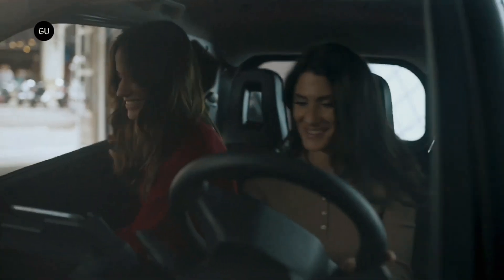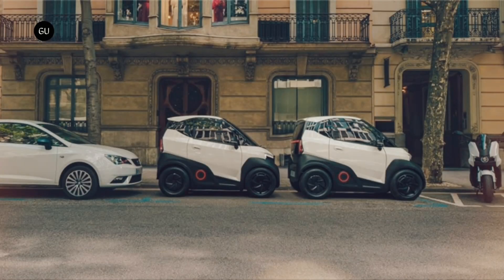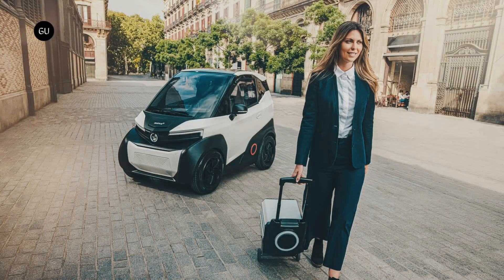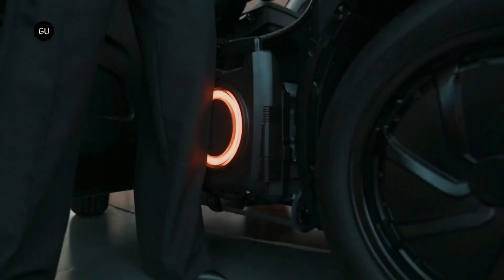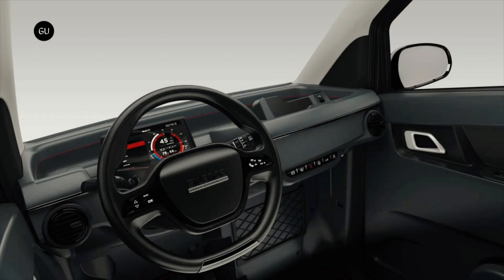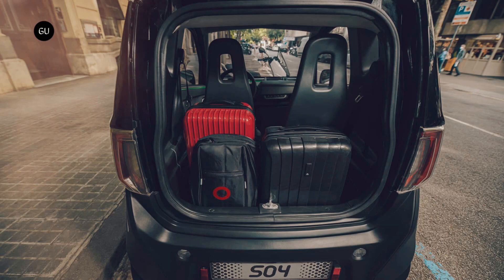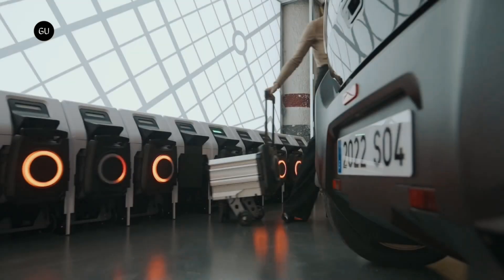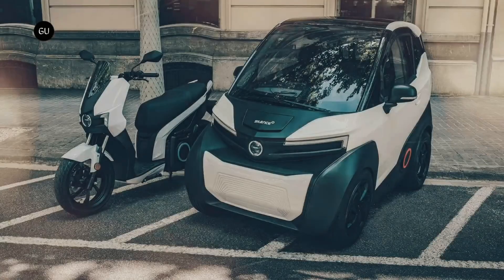Silence S04 Micro Car Enters Production With Swappable Batteries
Barcelona based electric scooter company Silence has started production of its first four wheeled EV S04, which features dual swappable batteries and is intended for city use due to its small size.

With a length of 2.28 meters, a width of 1.29 meter, and a height of 1.59 meter, the Silence S04 will fit comfortably on just about any urban street in the world, all while carrying two people at a top speed of up to 53 mile per hour in the top spec L7e version.